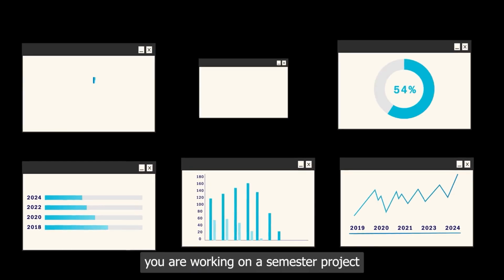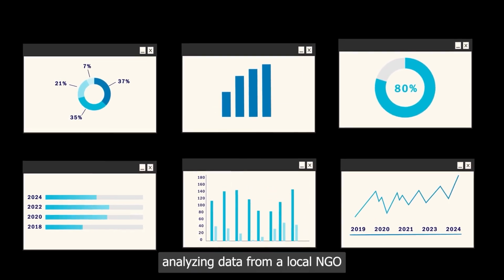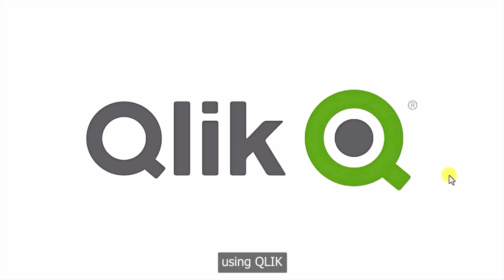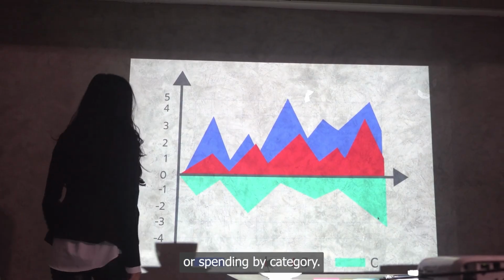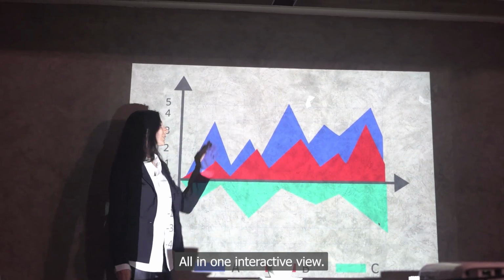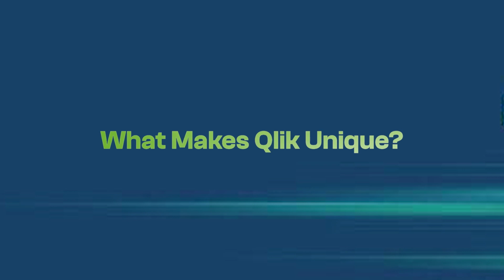What is Qlik and Why Use It?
Curious about data visualization but not sure where to start? In this lecture, we introduce you to Qlik Sense—a beginner-friendly tool used across industries like business, healthcare, and education. You’ll learn why Qlik is more than just a chart builder and how it helps users explore data interactively without any coding required. Perfect for students and professionals new to data tools!

You’ll learn how to:

Understand what Qlik is and how it works

Compare Qlik to Excel, Tableau, and Power BI

Discover how businesses and universities use Qlik in real life

Build a strong foundation for future data project